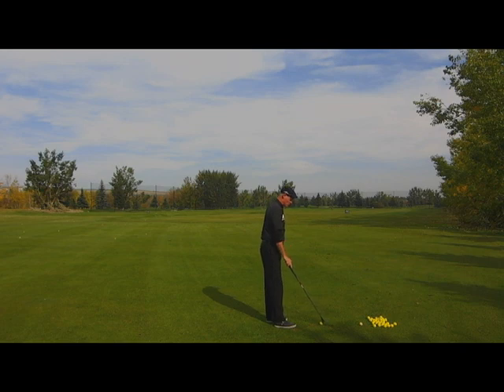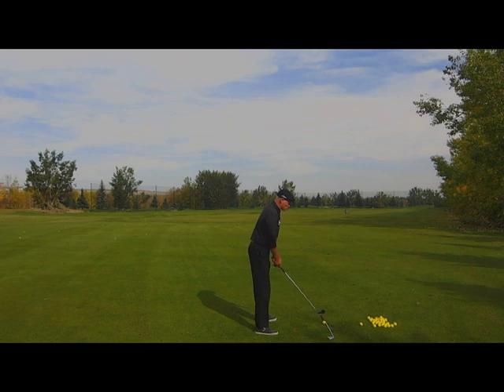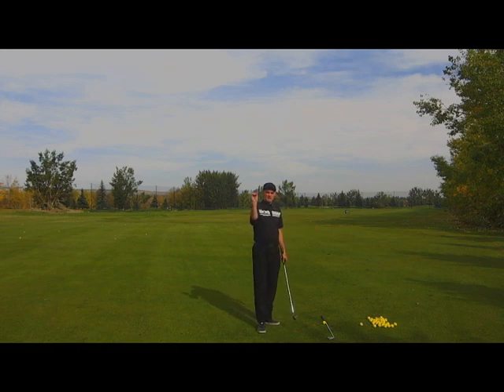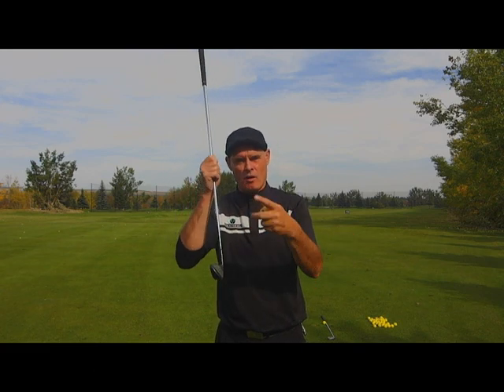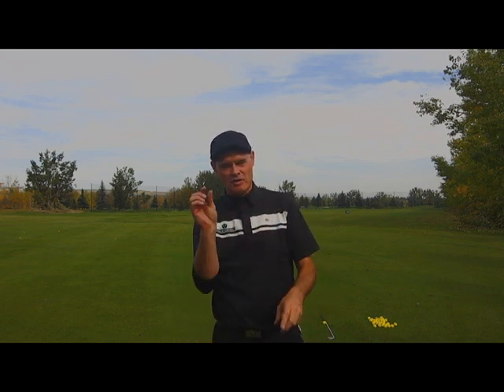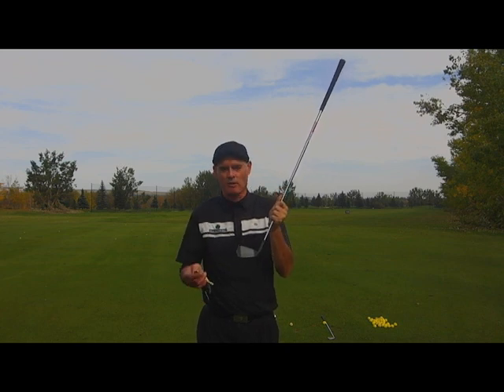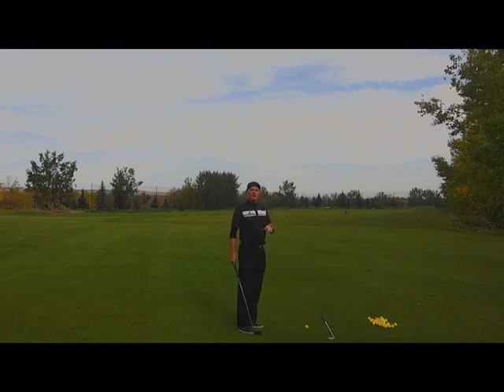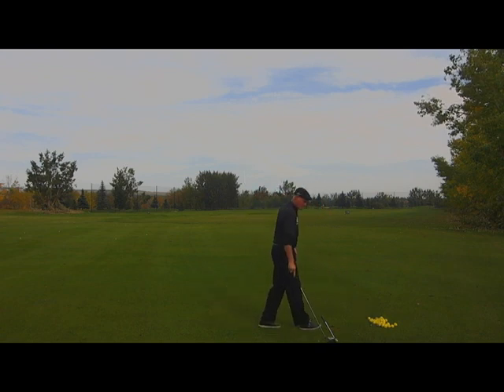Difficult Schmifficult! Striking a golf ball is actually easy!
Another post for the Hack Golf Website.

"Golf is a silly game with instruments ill suited for the purpose." - Winston Churchill

What frustrates the blazes out of me is hearing on a daily basis from the golf culture around me, and specifically the golf teaching culture, that striking a golf ball is unbelievably difficult. According to modern golf instruction, it is an unbelievably complex feat of human bio-engineering. (Just read Homer Kelly's "The Golfing Machine" to find out just how complex it can be IF that is how you perceive it.)

Really?!?

The little ball is sitting perfectly still just begging to be hit! It's not speeding at you at 90 miles an hour like a fastball pitch or over 100 miles per hour like a tennis serve. With today's modern golf equipment technology, the specialized sticks we are using are highly engineered and perfectly suited for the purpose. (Winston Churchill's statement to the contrary was simply revealing of his ignorance of why the golf "instruments" look the way they do.)

So why has it become so unbelievably complex to hit a stationary ball sitting still on the ground with a specially designed stick?